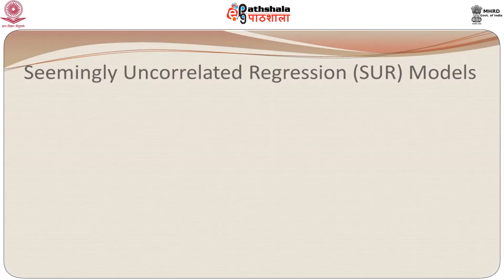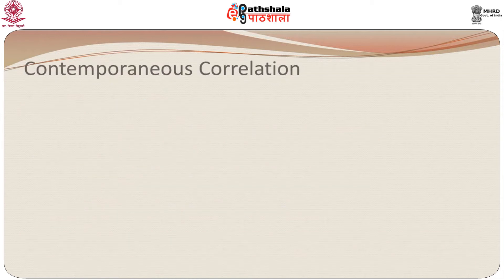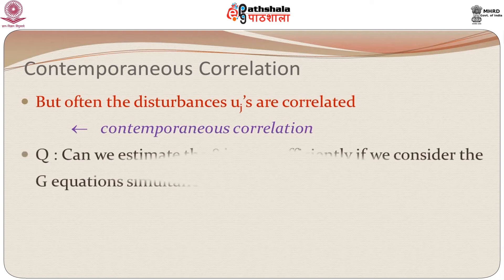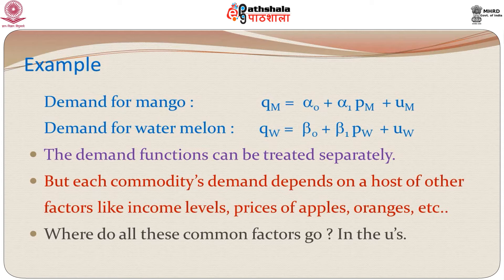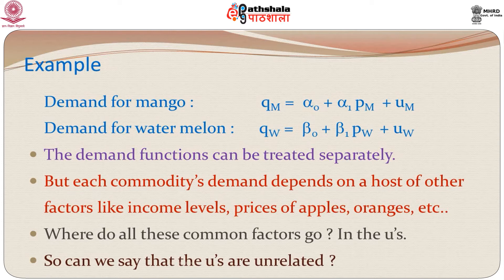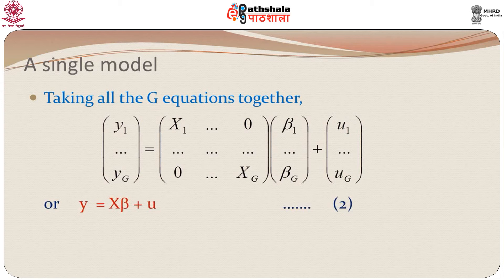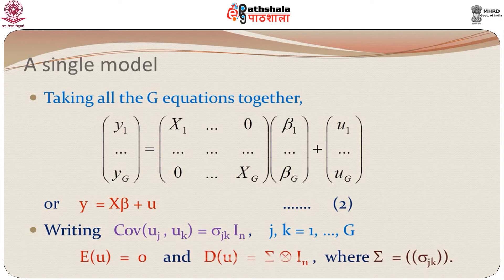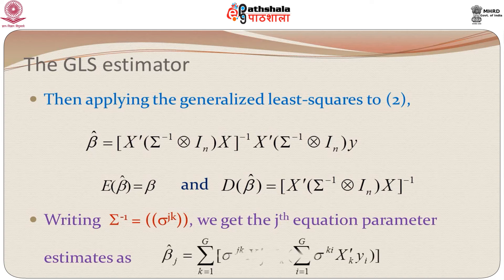M-09. The seemingly uncorrelated regression models